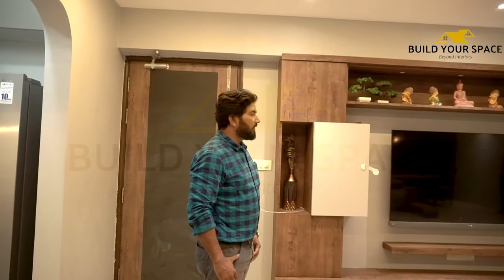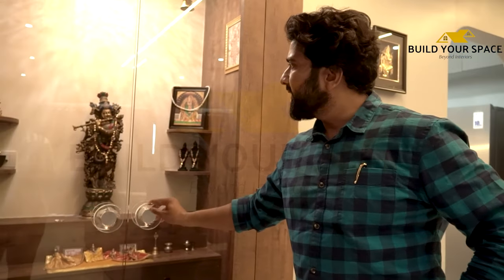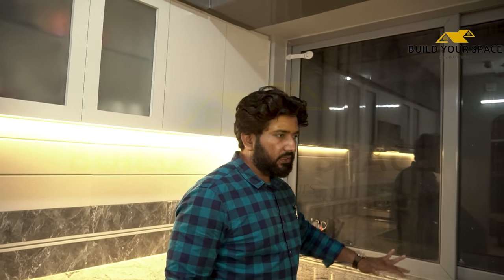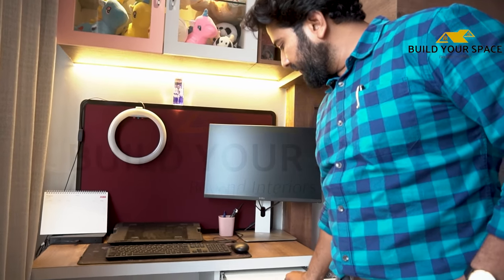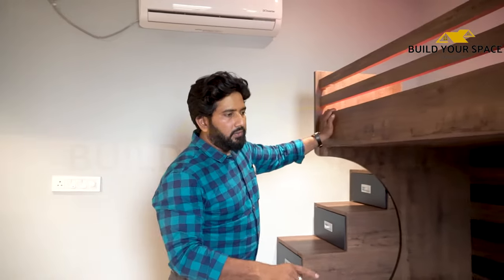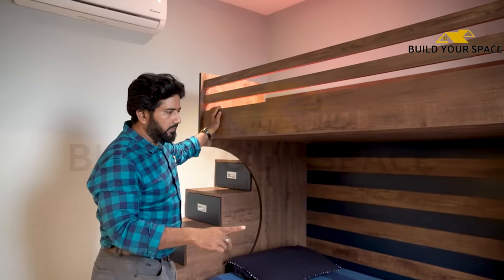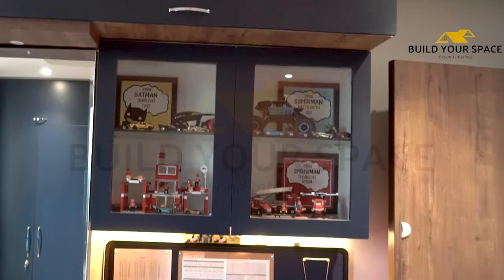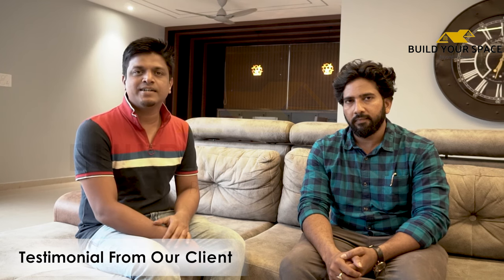3 BHK Interiors at Amanora Future Tower, Pune | InteriorbyNeeleshChourasiya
*Instagram / Facebook page name *
interiorbyneeleshchourasiya
interiorbygharpeservice
interiorbybuildyourspace
Interiorsinpune
interiordesignersinpune